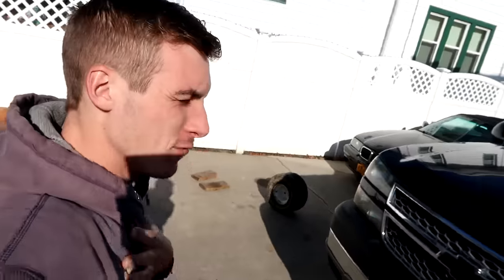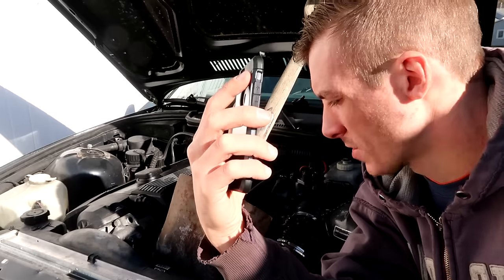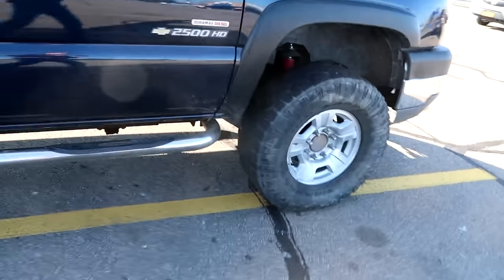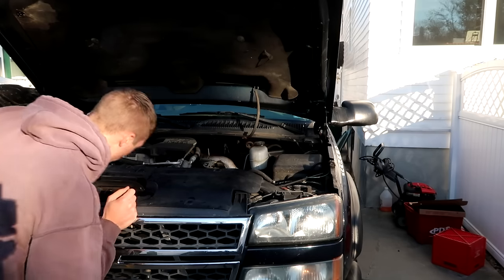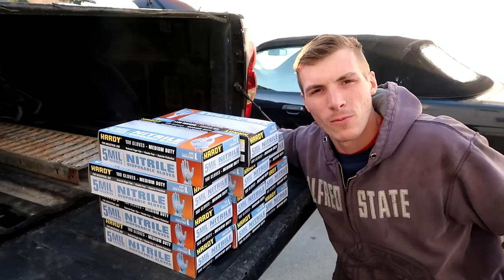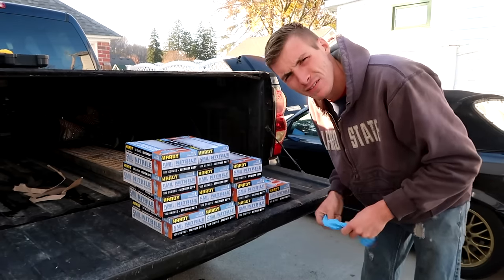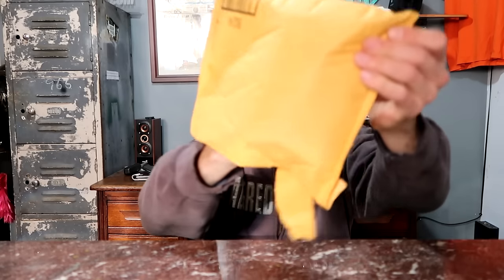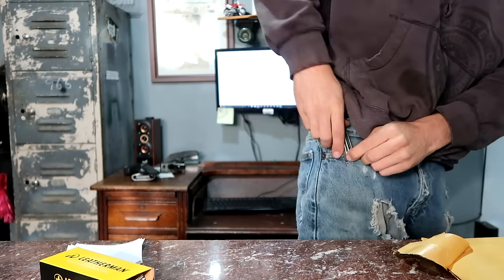I CAN'T PARK IT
FAN MAIL:
3DMachines